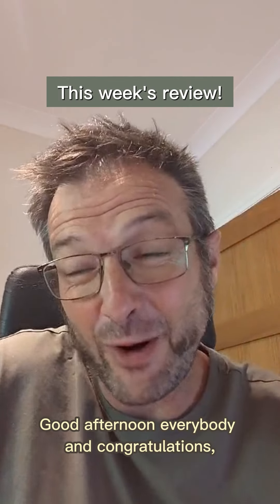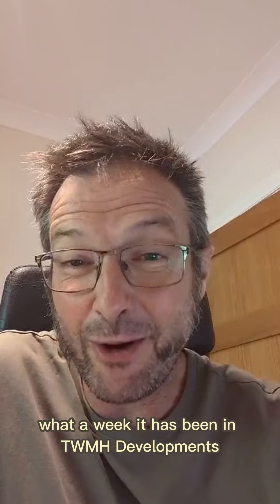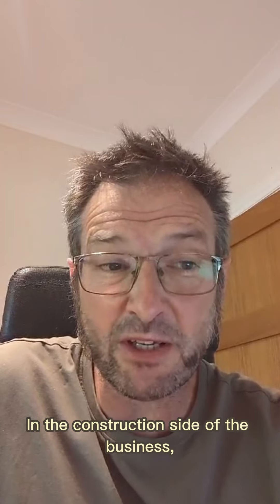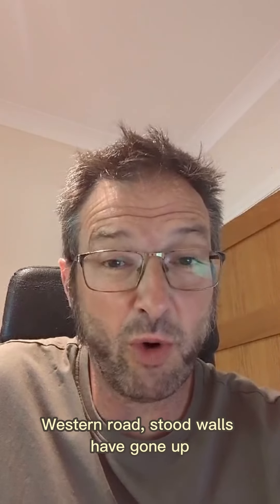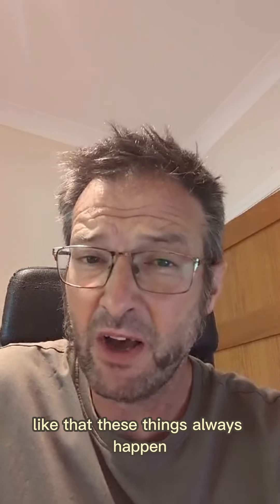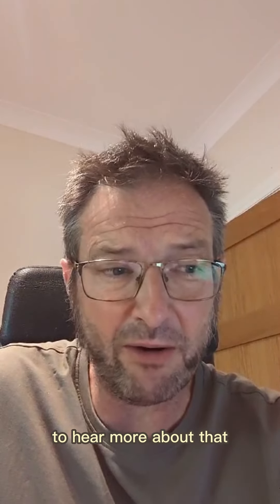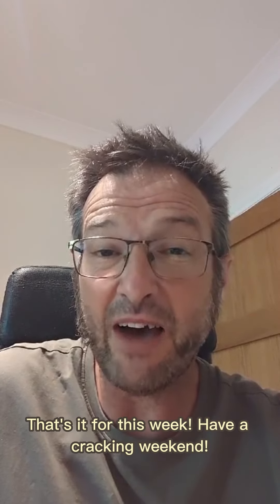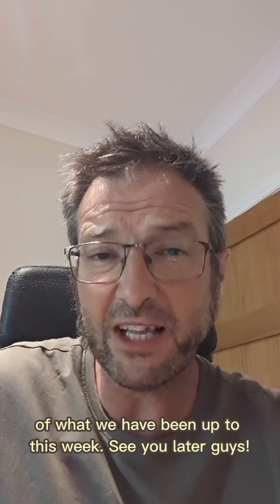This Week's Review! June 28th, 2024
What a week it has been at TWMH Developments!

On our Western Road project, the stud walls have gone up, and at Mayfair, the electrics and final snagging were completed today. Look out for the longer-form content on our YouTube channel!